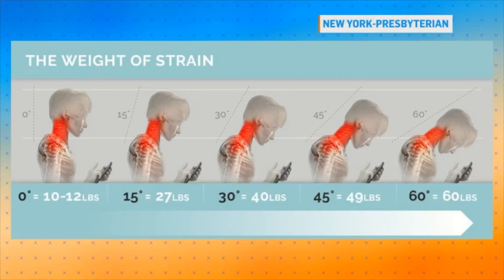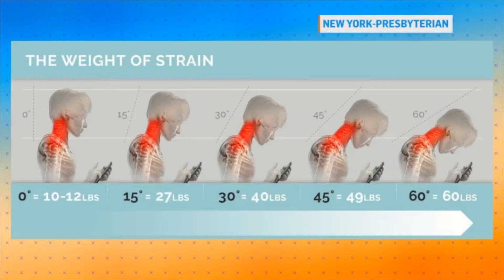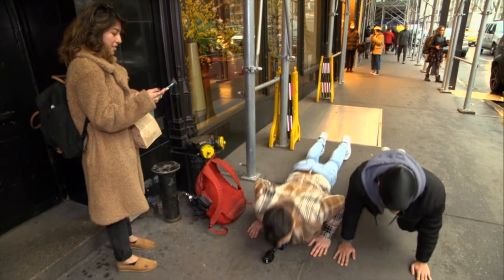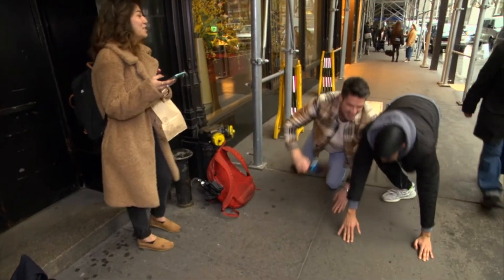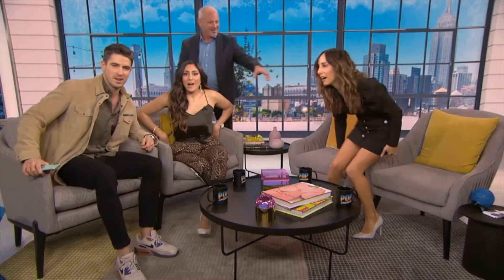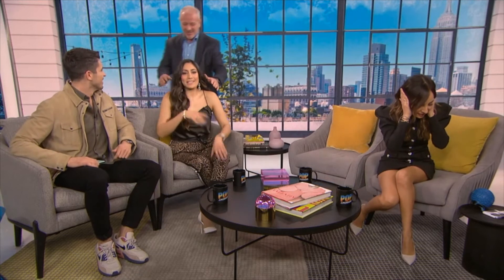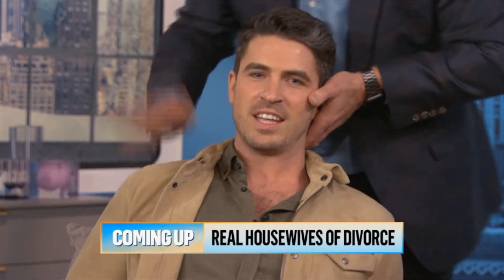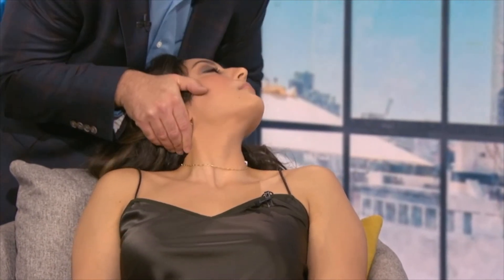E! POP OF THE MORNING - I Get My Neck Cracked By Dr. Doug // Andrea Lopez Comedy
Guest hosting E! Pop of The Morning and talking 'Tech Neck' with Dr. Doug